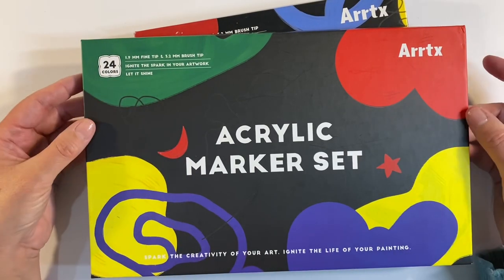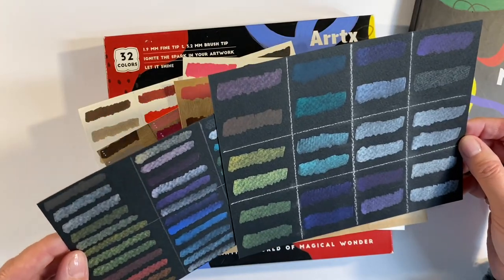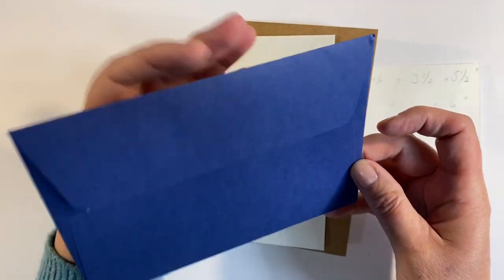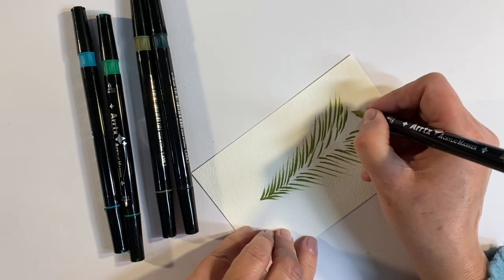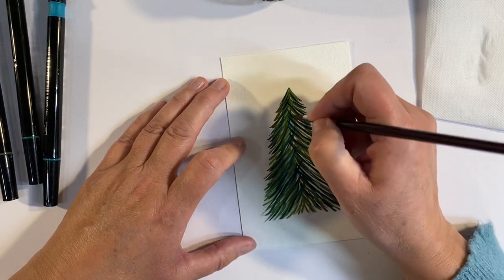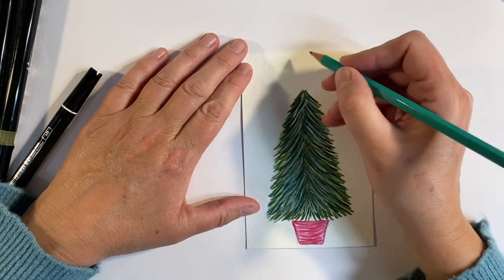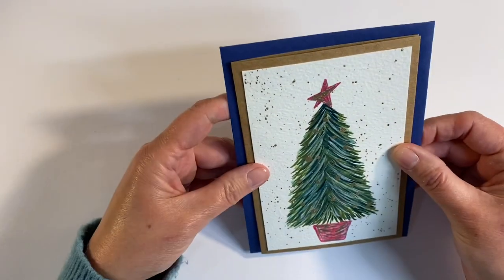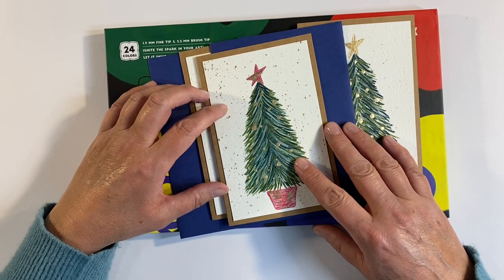Quick & Easy Christmas Card Tutorial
These would make an ideal holiday gift set.

Key Features:

1) Dual Tip- Brush Marker and Fine Tip Marker.
2) No need to shake or press the pen.
3) Work well on absorbent surfaces like paper, card stock, stones etc. Also work well on non-absorbent surfaces, like glass, plastic, etc, however it is recommended that you to seal it with UV resin, varnish, or fixative.
4) Water-based Ink, Odourless and non-toxic.